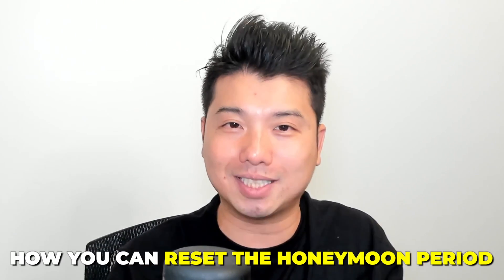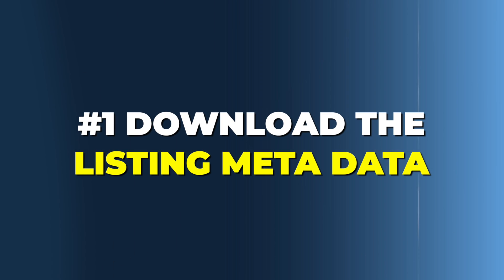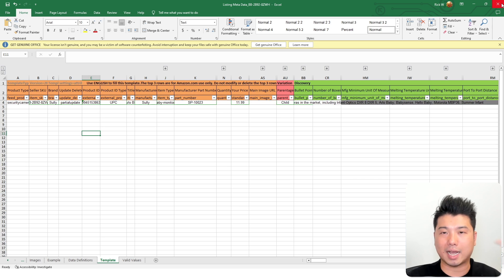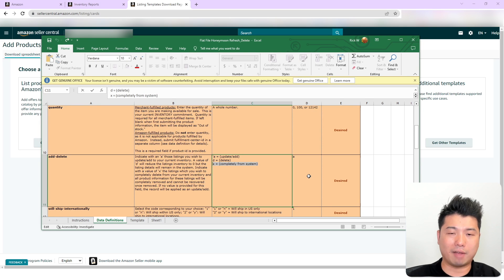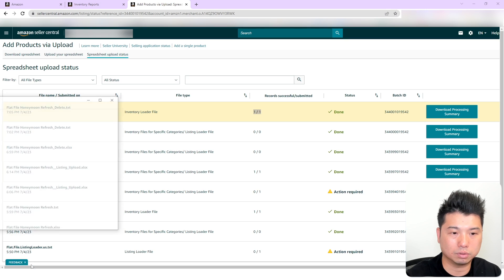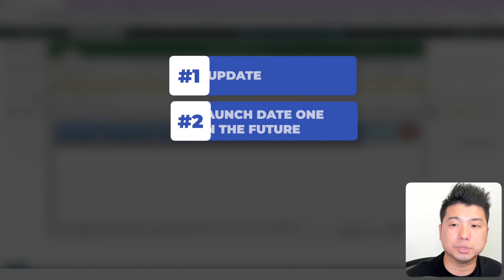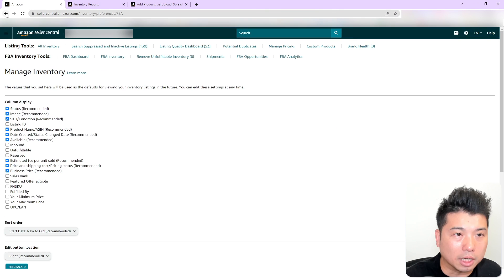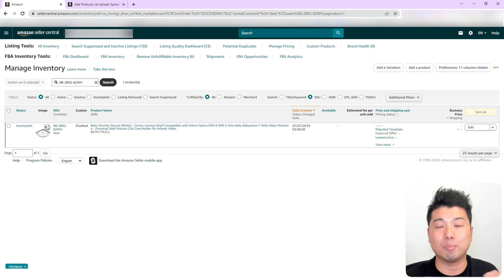Amazon Honeymoon Period Refresh Step by Step😲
00:00 - Intro
01:23 - How to refresh your honeymoon period
02:06 - #1 Download the listing meta data
03:46 - #2 Hard delete your listing
07:17 - #3 Re-upload your listing meta data
11:05 - Book in a call

SellerMetrics offers:
➡️A to Z Amazon PPC management, reach out for a free audit
➡️ Proprietary Amazon PPC technology

▶ Dayparting 📅
▶ Manual Optimizations
▶ Unified Marketplaces

SellerMetrics is tech-enabled Amazon PPC agency, founded by sellers, we dig deep into your Amazon advertising data to come up with actionable strategies to lower your ACoS and grow your brand